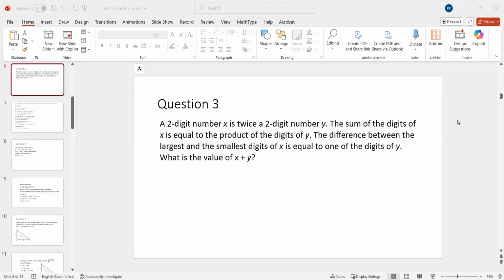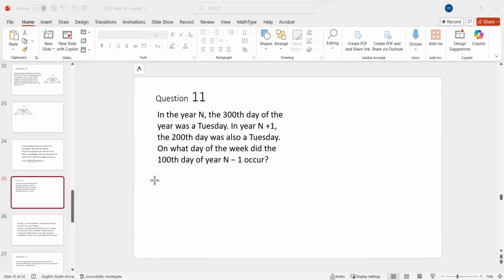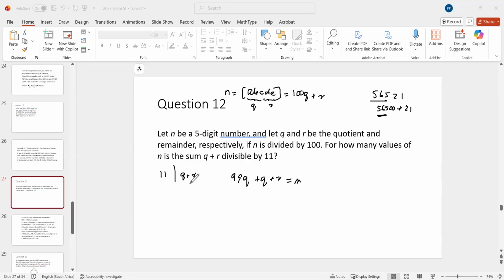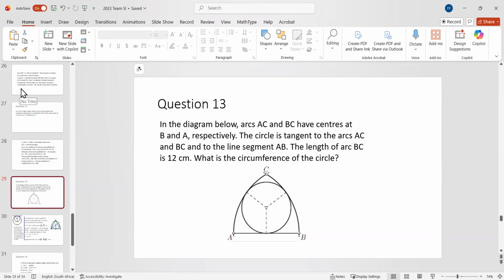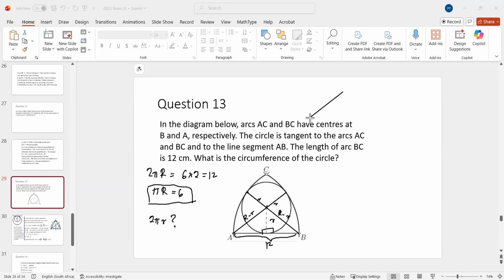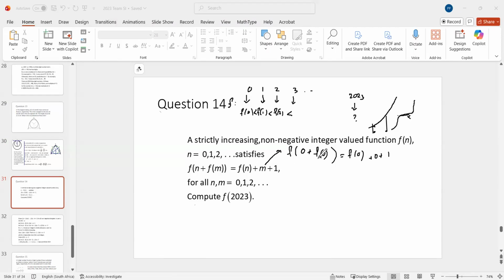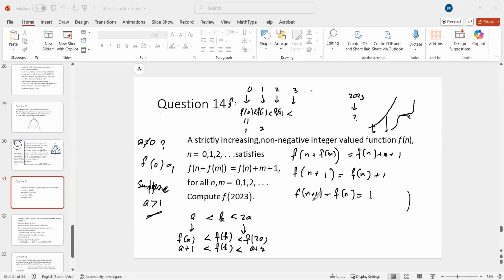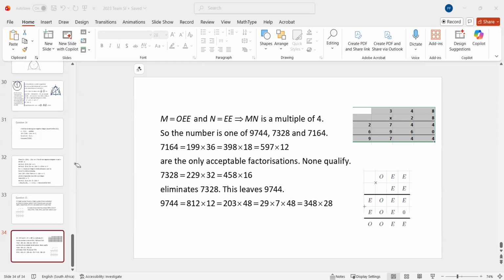SA Mathematics Team Individual Competition 2023 – Senior Solutions (Questions 10–15)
Complete worked solutions to the SA Mathematics Team Individual Competition 2023 – Senior Individual Paper (Questions 10–15).

In this video, we solve Questions 10 to 15 from the 2023 Senior Individual Paper. These problems cover trapezium geometry, calendar reasoning, divisibility, circle geometry, functional equations and digit-pattern multiplication.

Questions covered in this video:

Team Paper: Individual

Question 10:

In trapezium ABCD, extensions of the sides AB and DC intersect at a right angle, as shown in the diagram.

Let E, F, G and H be the midpoints of sides BC and AD, and the diagonals AC and BD, respectively.

Find the area of quadrilateral EGFH if AB = 2 cm and CD = 6 cm.

(B) 7/2 cm²
(D) 10/3 cm²
(E) 11/4 cm²

Question 11:

In the year N, the 300th day of the year was a Tuesday. In year N + 1, the 200th day was also a Tuesday.

On what day of the week did the 100th day of year N - 1 occur?

(A) Mon
(B) Tue
(D) Thu
(E) Fri
(F) Sat
(G) Sun

Question 12:

Let n be a 5-digit number, and let q and r be the quotient and remainder, respectively, when n is divided by 100.

For how many values of n is the sum q + r divisible by 11?

(A) 1818
(B) 7272
(D) 2727
(E) 6363

Question 13:

In the diagram, arcs AC and BC have centres at B and A, respectively.

The circle is tangent to the arcs AC and BC and to the line segment AB.

The length of arc BC is 12 cm.

What is the circumference of the circle?

(D) 38 cm
(E) 16pi cm

Question 14:

A strictly increasing, non-negative integer-valued function f(n), where n = 0, 1, 2, ..., satisfies

f(n + f(m)) = f(n) + m + 1

for all n, m = 0, 1, 2, ...

Compute f(2023).

(A) 1012
(B) 2024
(D) 1011
(E) 3069

Question 15:

A 3-digit number N and a 2-digit number M are multiplied as shown in the diagram.

Letters E and O denote even and odd digits, respectively.

Find the product of M and N.

(A) 3526
(B) 9744
(D) 5942
(E) 7164

Timestamps:

This video provides clear, step-by-step explanations to help learners prepare for the South African Mathematics Team Individual Competition and strengthen advanced mathematical problem-solving skills.

Individual and Team Paper solutions